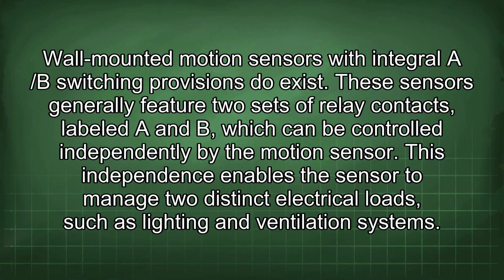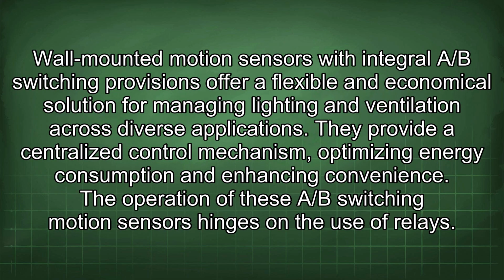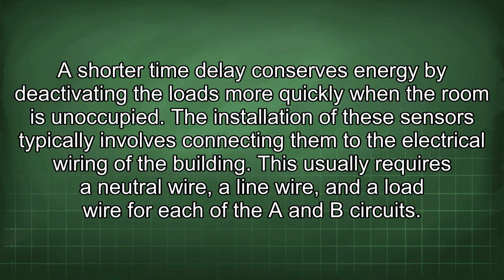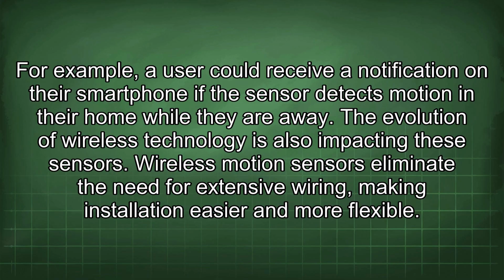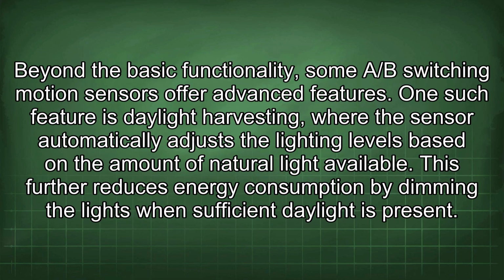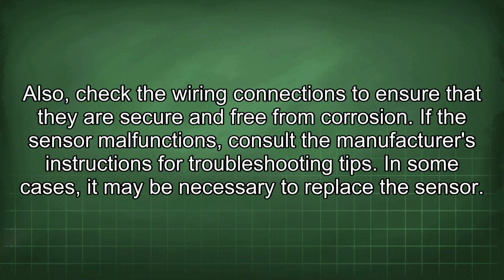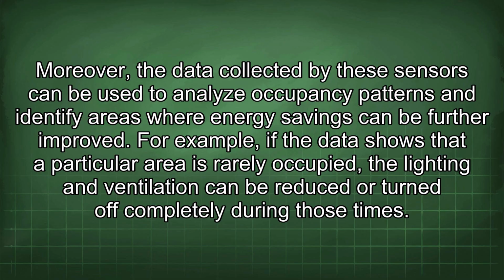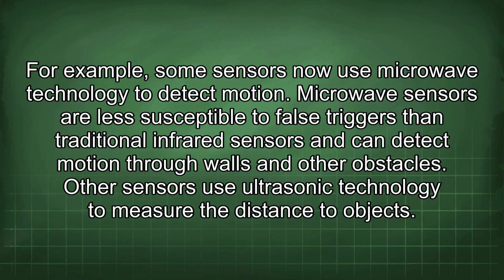Motion Sensors with A/B Switching Explained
Learn about wall-mounted motion sensors with integral A/B switching. Discover how they control multiple loads like lighting and ventilation. Explore application examples and benefits.